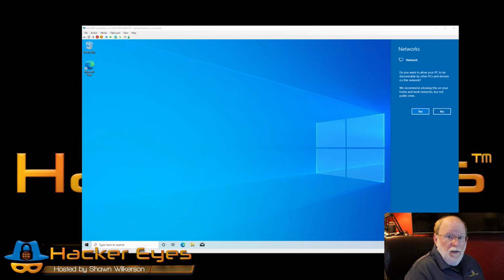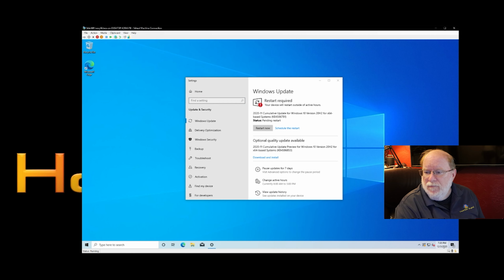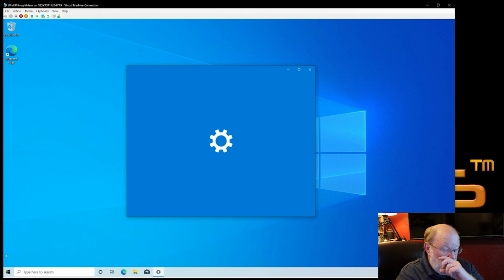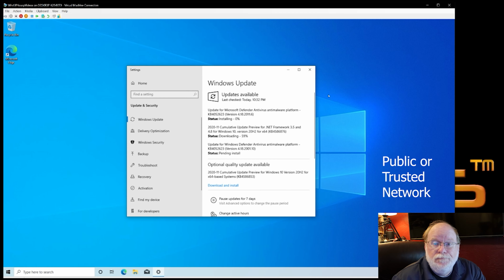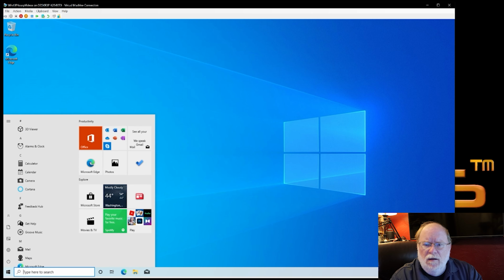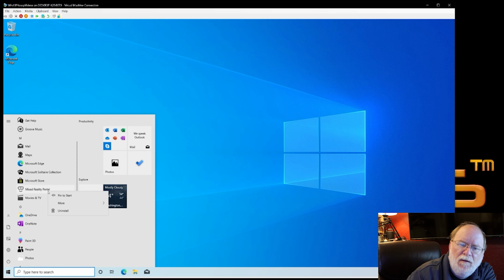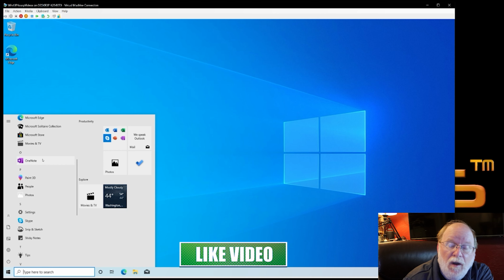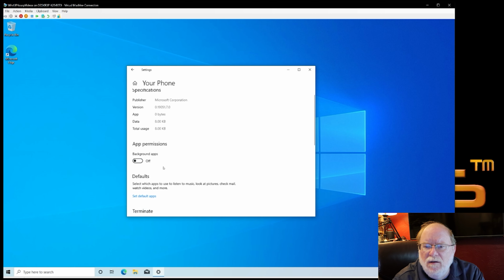Windows 10 Privacy, Part 2 : Clean Install TLDW: Debloating and updating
In this video, we show you how to debloat a Windows 10 install (version 20H2) with an emphasis on maintaining some level of privacy. This is part two of a multi-part series. See Microsoft's statements on keypress, voice, and image tracking

Products discussed in this video:
Windows 10 Home on Amazon (paid link)
Windows 10 Pro on Amazon (paid link)
Windows 10 Pro Upgrade on Amazon (paid link)

Microsoft Office Home and Student 2019 on Amazon (paid link)
Microsoft 365 Personal | 12-Month Subscription on Amazon (paid link)
Microsoft 365 Family | 12-Month Subscription, up to 6 people on Amazon (paid link)

Purchases made through some store links may provide some compensation to Hacker Eyes at no additional cost to you.

00:00 Introduction
00:28 Reconnect the network cable
00:50 Discover PC on Network Prompt
01:31 Windows Update
01:42 Failure due to date and time mismatch
02:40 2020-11 Cumulative update for 20H2
02:44 Warning about Preview Updates
03:10 Windows update rule of thumb
03:16 Windows update 2nd run
03:33 Update downloaded on unspecified network type
04:06 Windows users overcompensating
4:39 Debloat Office Install stub
5:15 Debloat Spotify
5:21 Debloat Microsoft News
05:27 Unpin Microsoft Store
05:28 Unpin Microsoft Edge
05:40 Remove permissions: Cortana
05:59 Debloat Feedback Hub
06:07 Debloat 3D Viewer
06:13 Debloat Get Help
06:22 Debloat Mixed Reality Portal
06:29 Debloat OneDrive
06:44 "For all things privacy..."
06:52 Remove permissions: Maps
07:05 "Not just your privacy..."
07:17 "Anything you put into a Microsoft application..."
07:31 Remove permissions: People
07:50 "Using you to mine other people..."
07:56 Skype accommodation
08:18 Debloat Xbox
08:23 Remove permissions: Xbox Game Bar
08:32 Remove permissions: Your Phone
08:37 Weather Setup without location tracking
09:18 Windows Mail warning
09:27 Review of Microsoft's statements
09:36 Future Videos